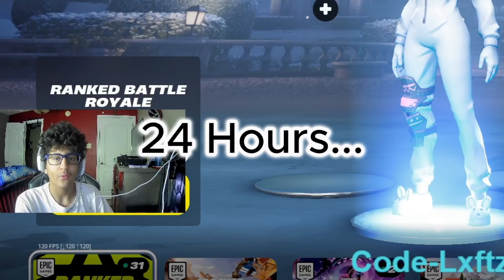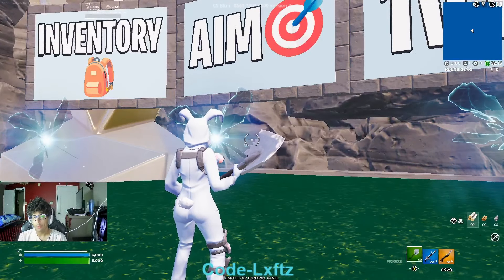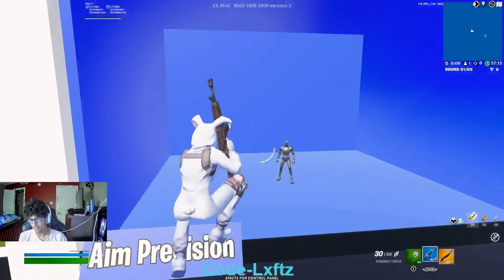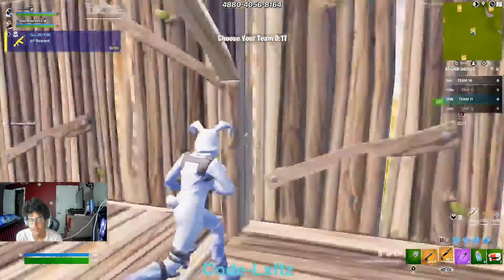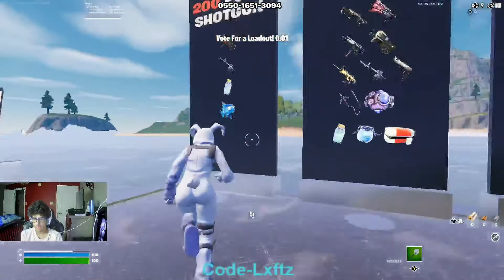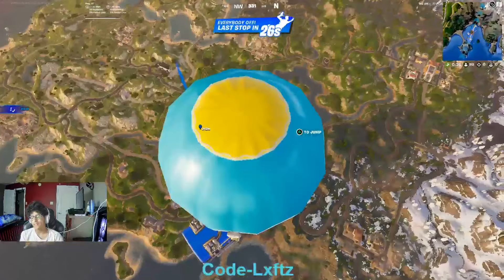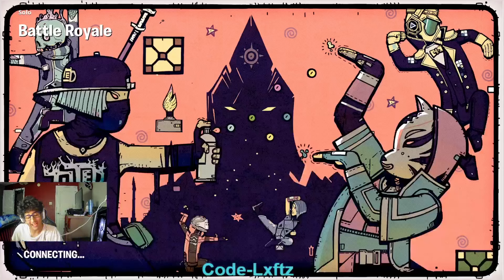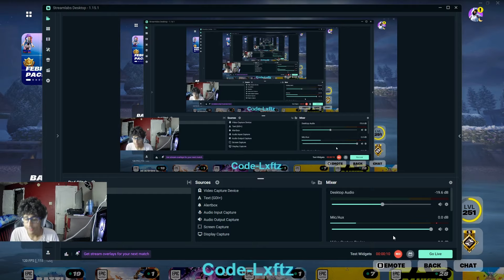I Became Mero For 24 Hours...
I love u all and I hope everyone has a great and blessed day ❤️

Don’t forget to use Code Lxftz in the item shop for a cookie 🍪

Mero and cooper practice map-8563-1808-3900